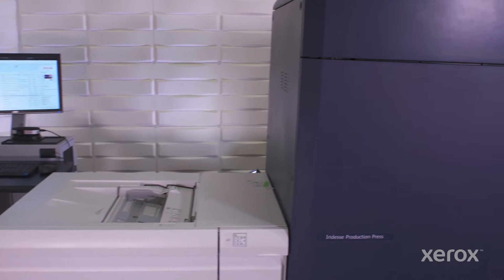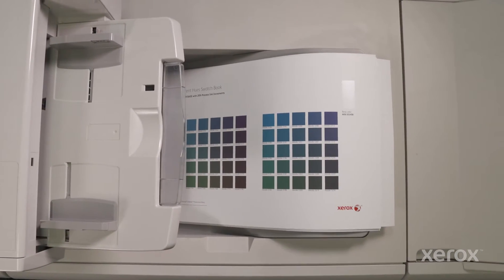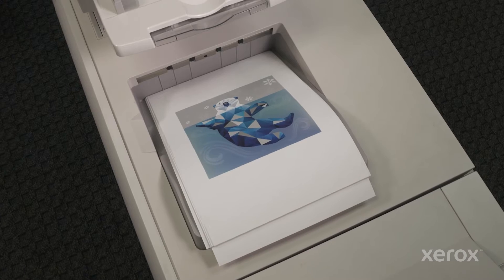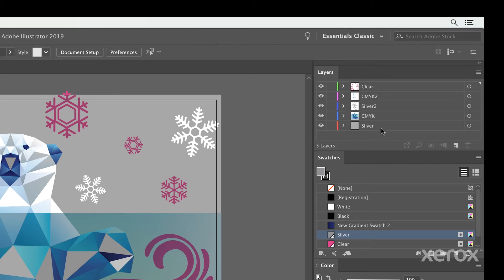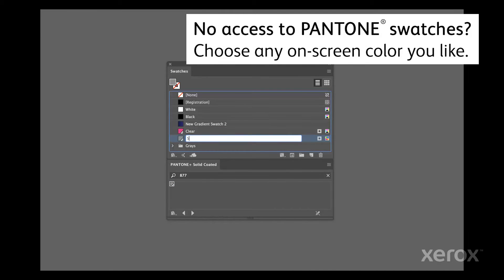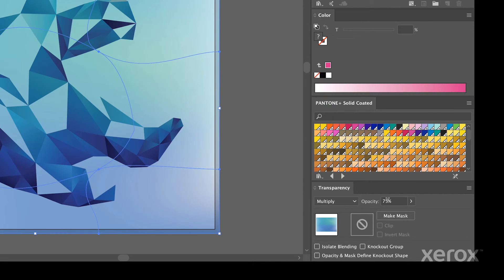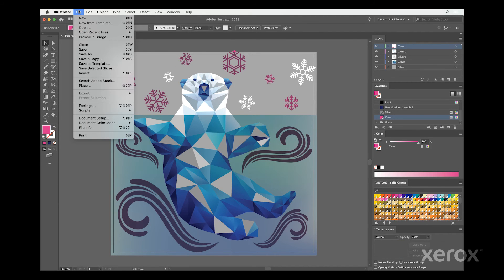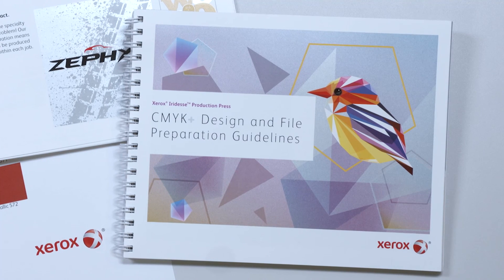Xerox® Iridesse® Production Press: Designing for Iridescent Metallic Hues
*If you do not have access to the PANTONE® swatch library, you may choose any on-screen color you’d like to represent the Specialty Dry Ink as long as it is named correctly and specified as a spot color.

This video shows how to design for Iridescent Metallic Hues featuring  Adobe® InDesign® and Adobe® Illustrator® on Xerox® Iridesse® Production Press Family products.

BR27121